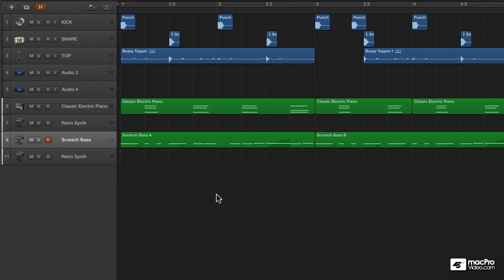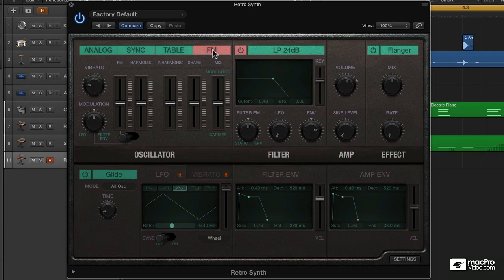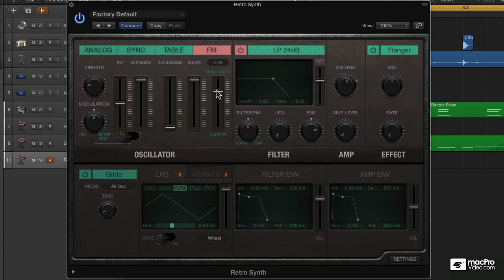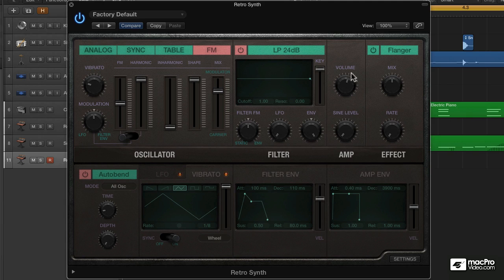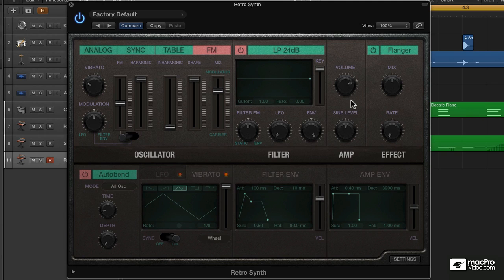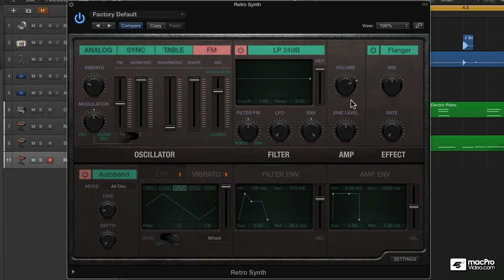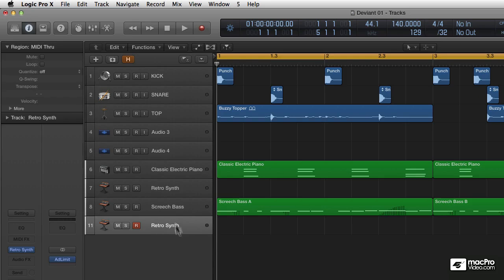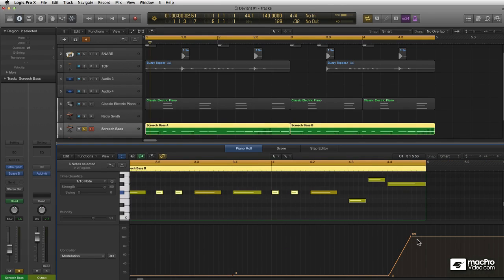Logic Pro X 409: Twisted Drums and Deviant Bass - 17. Dubstep Screech Bass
Logic Pro X 409: Twisted Drums and Deviant Bass by Nigel Broad
Video 17 of 24 for Logic Pro X 409: Twisted Drums and Deviant Bass

Need to go beyond the basic presets and built-in functionality of Logic Pro X's new Drummer? Then be sure to watch as Nigel twists and tweaks some standard drum tracks into an EDM frenzy!

In the initial loop setup, you'll learn how to augment Drummer and Ultrabeat as well as repurpose drummer for trance music. Once the foundations of a track are laid down, you'll learn to slice, dice and speed up breaks to create old school, high energy jungle drum tracks!

As a bonus, there are several tutorials revealing the secret formulas to recreating classic EDM Basses using Logic Pros synths. This includes the Dubstep Screech and Growl Basses, right down to Reese, Trance and Deep House Basses.

So if youre into twisting and deviating from the beat-en path and wanna take your EDM tracks to a higher level, this is your chance to follow our guru, Nigel Broad, and soak up some of his wicked wisdom!